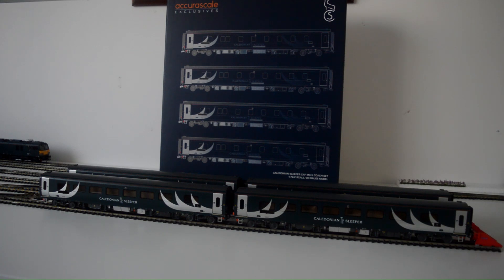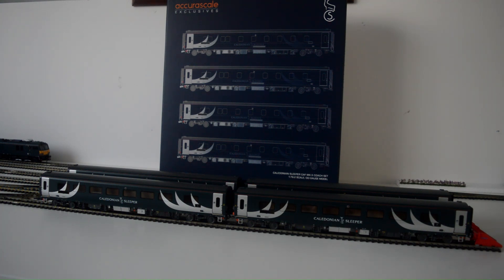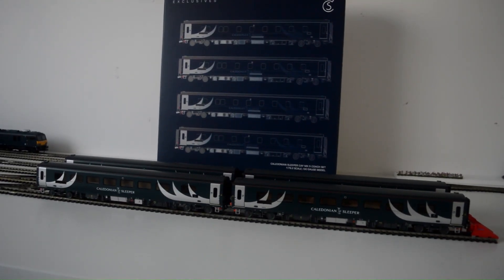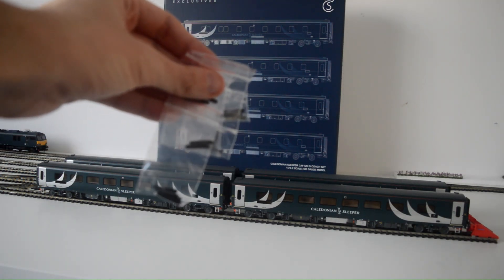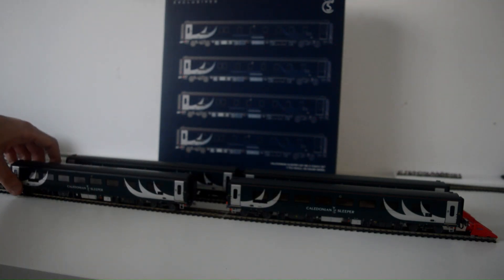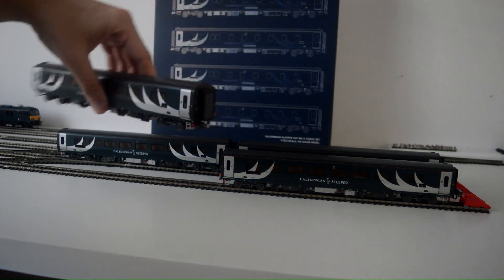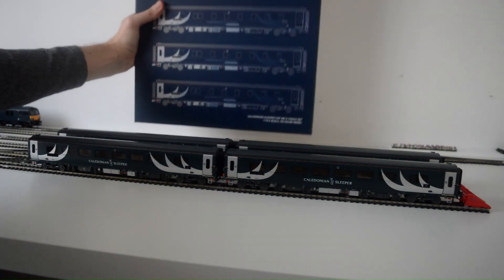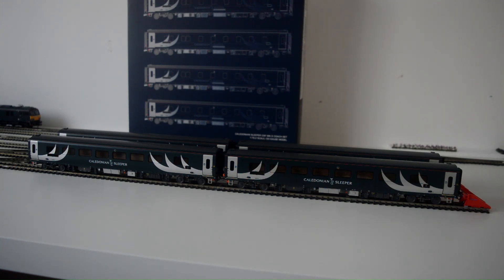At A Closer Look The Accurascale Exclusive Caledonian Sleeper Highlander Pack 3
Here is the review I been waiting to do and it's the new Accurascale Caledonian Sleeper MK 5 coaches which they have great detail on them plus they are my favourite coaches I own.
I do like the livery of the Caledonian Sleeper coaches as they do look amazing in the livery.
The next review is of the Transpennine Mk5's which should be next week.